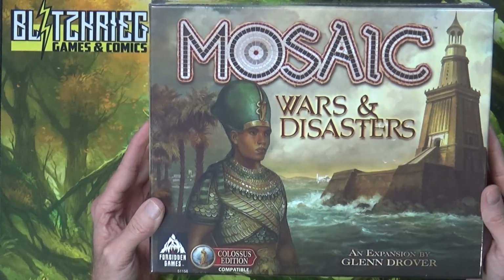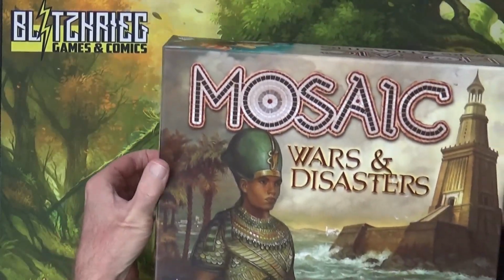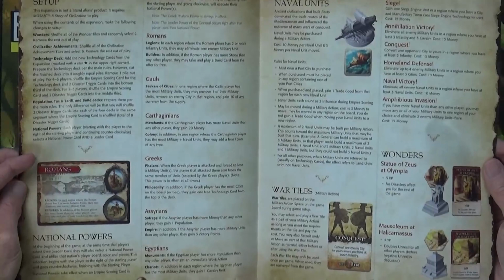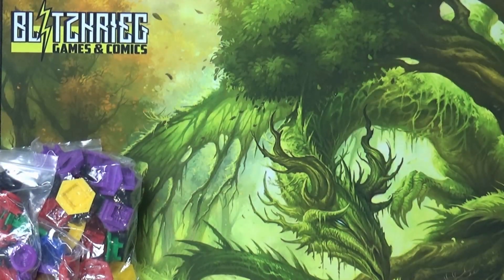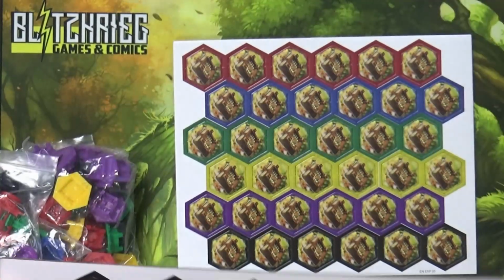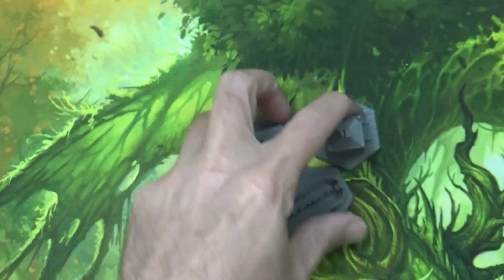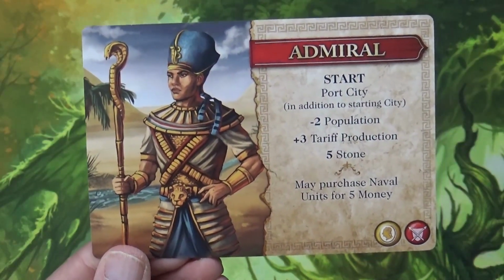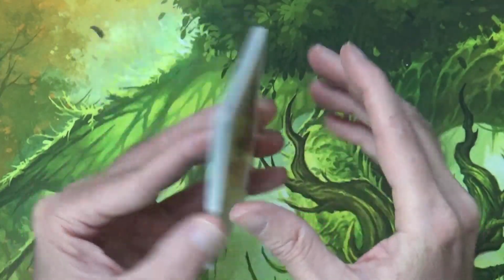Mosaic: Wars & Disasters Unboxing / Colossus Edition Kickstarter